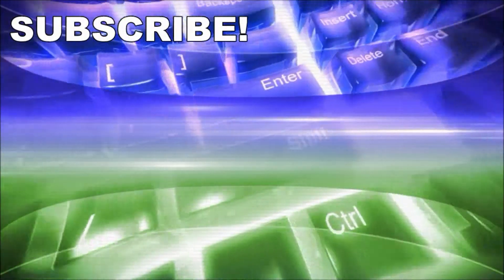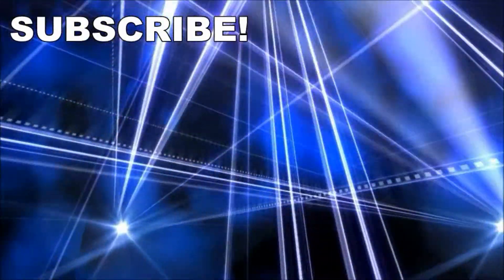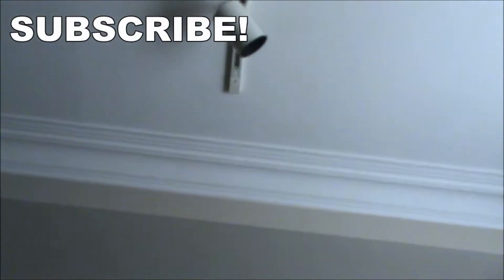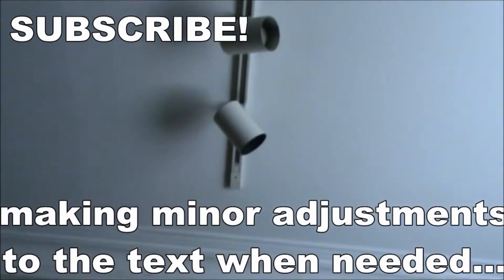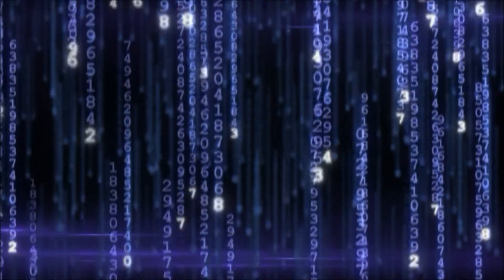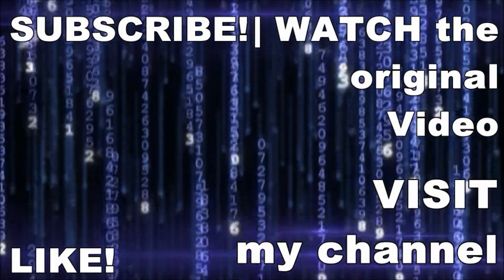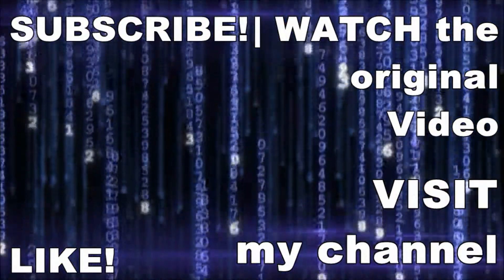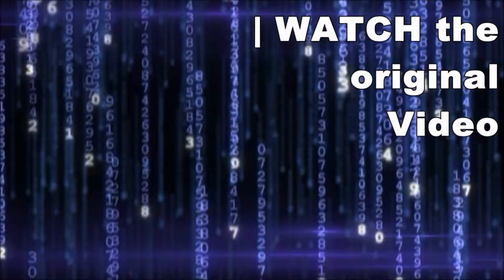Backstage | Great Way To Connect Your Old Computer to your tv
in this video I show you a new video on how I recorded the
sound for my 1st